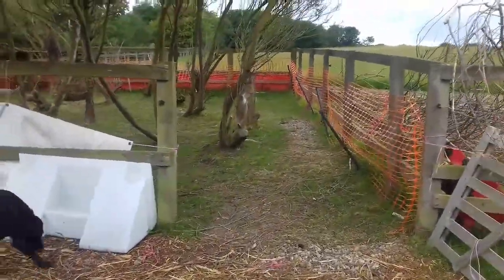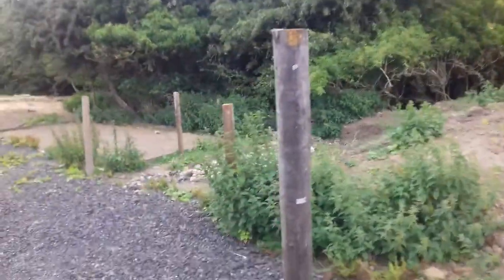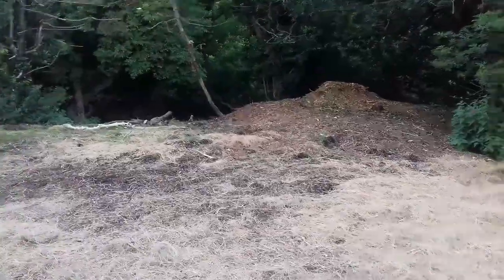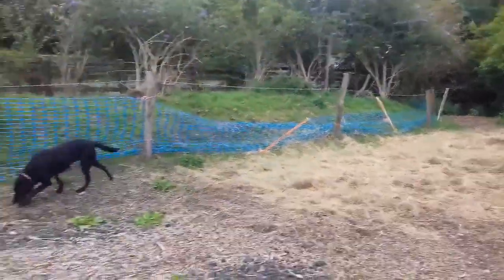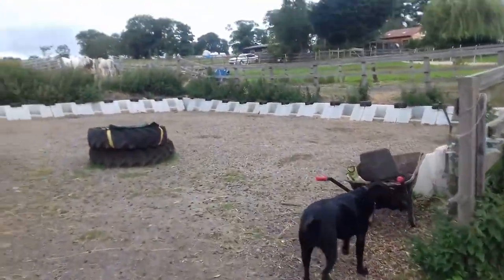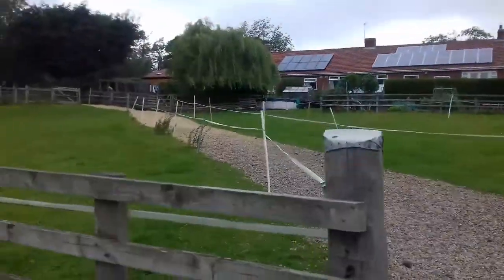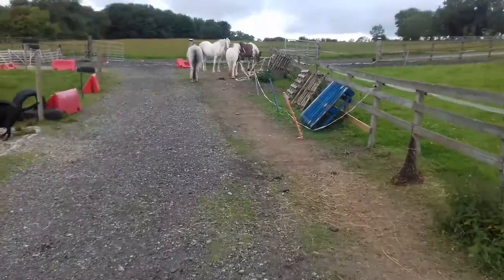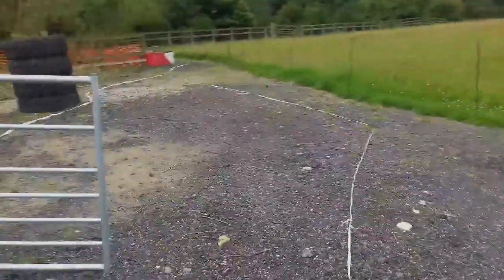20200717 BDB Track